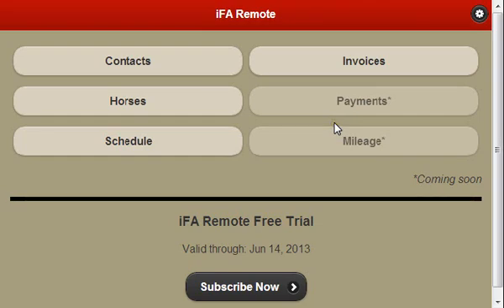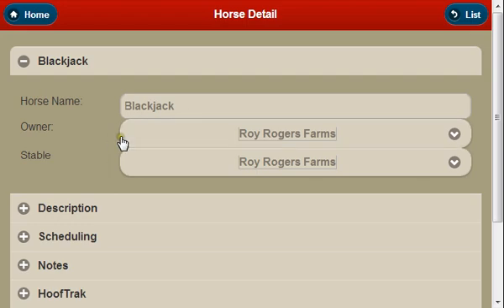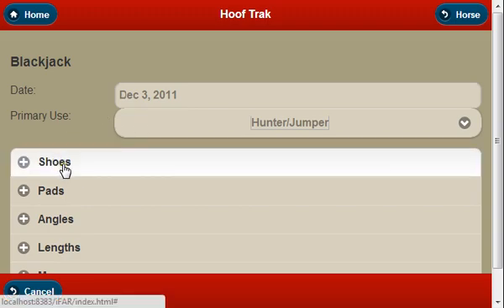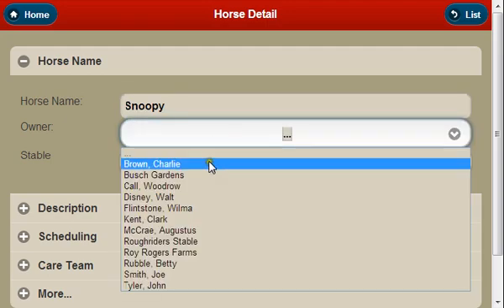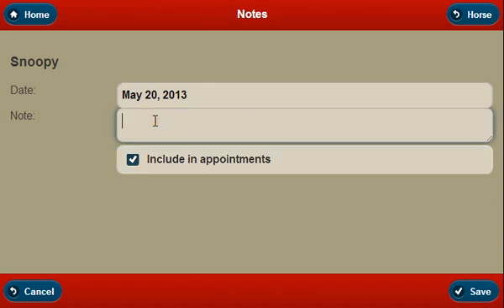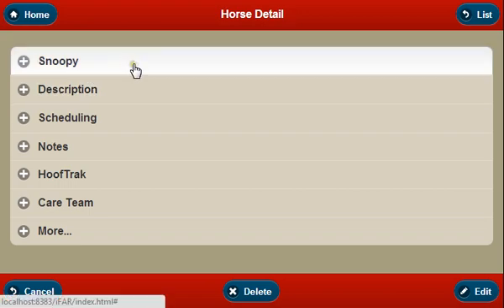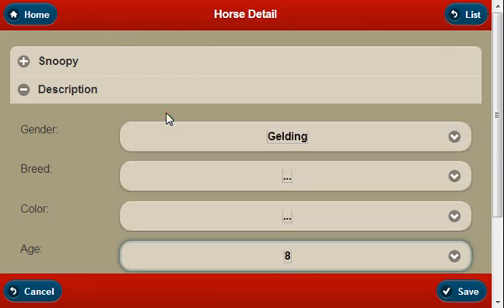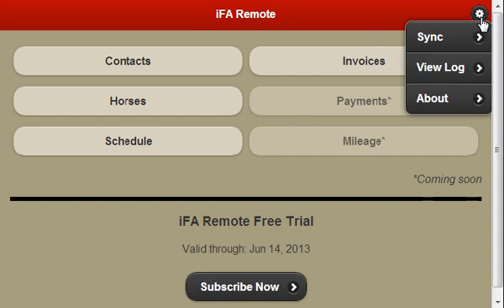iFA Remote App -- Horses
This tutorial demonstrates how to work with the Horses module of iFAR.